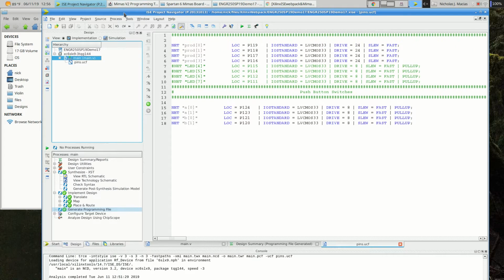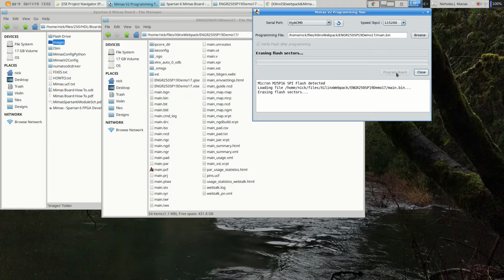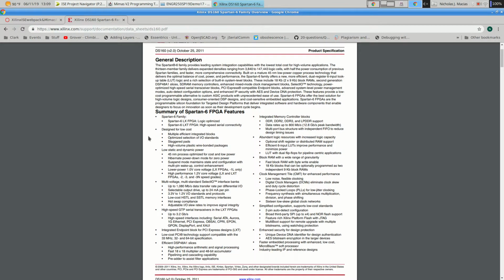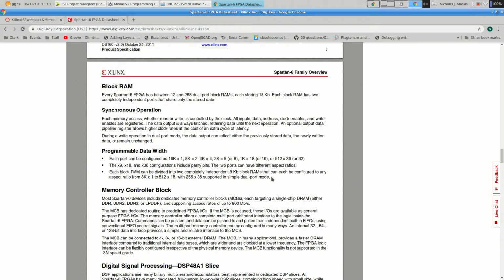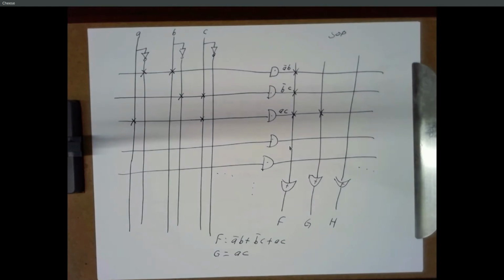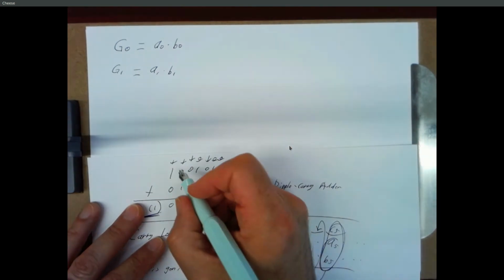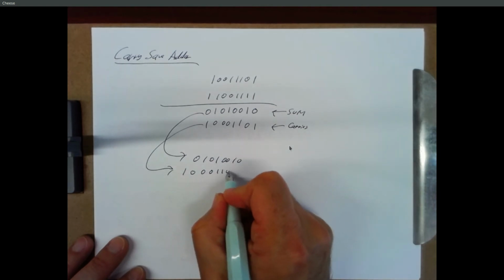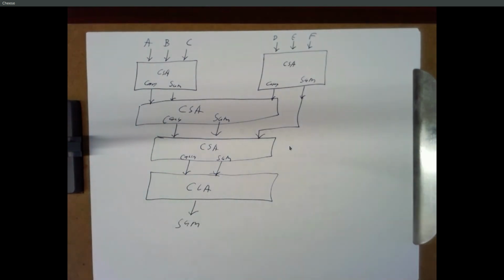ENGR 250 20190611 pt 2